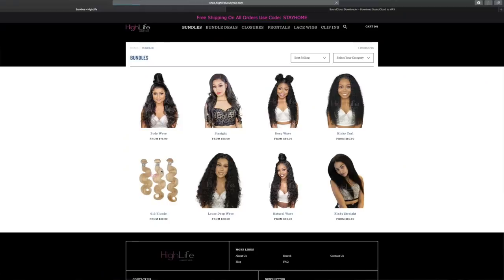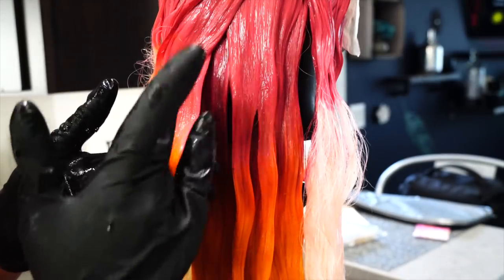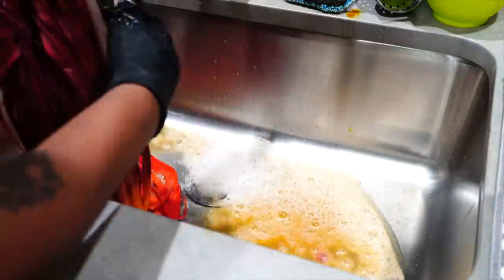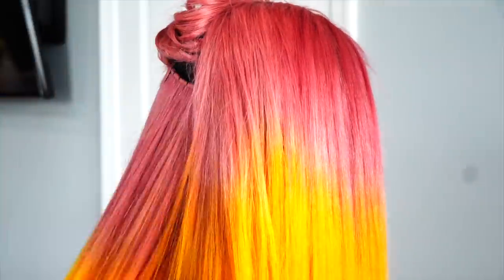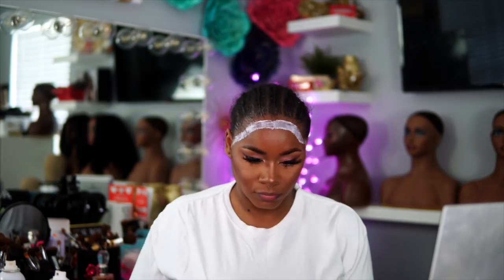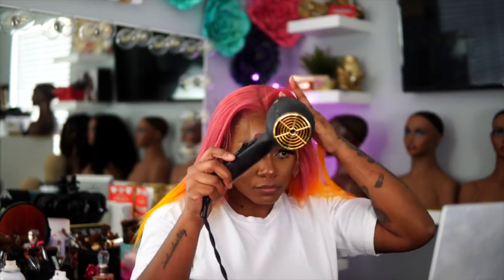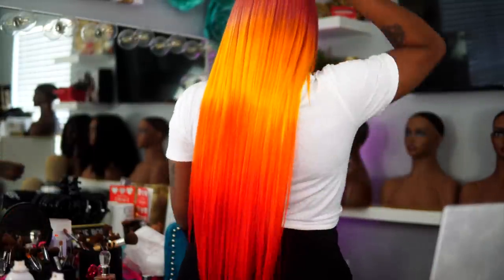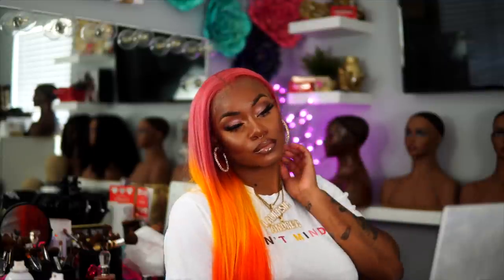RECREATING MY MOST ICONIC WIGS | Ep 1. PINK OMBRÉ SUNSET | Laurasia Andrea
Please Read.

Hey fairies,
Sooooo I bodieddddd THIS WIG!! This came out so fire literally. lol One of my subscribers wrote on my wig collection video and suggested I transform all my most iconicwigs and recreate them 2020 style. That was an EXCELLENT IDEA. Shout out to her because we turned it into a whole series. Let me know how you guys like the first episode because the second. omg. Y'all are going to be sickly lol
xoxo
Mama Fairyy

blonde 24,26,28,30,30 & 18"13x4 transparent frontal

The got2be spray in the video

♡NAIL TECH♡
Philly, Pa

♡ EapHeat ♡
My favorite hot tools line so far!
I used the Hot comb
Save money $$$ off at checkout
Use code "fairy10"